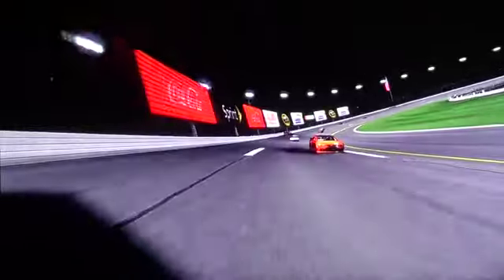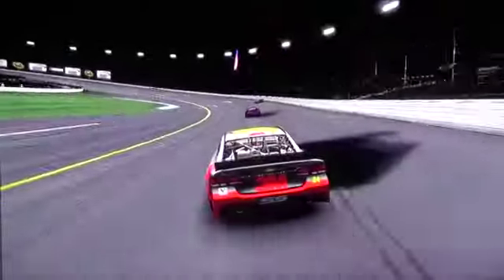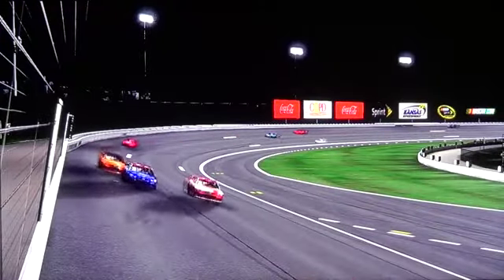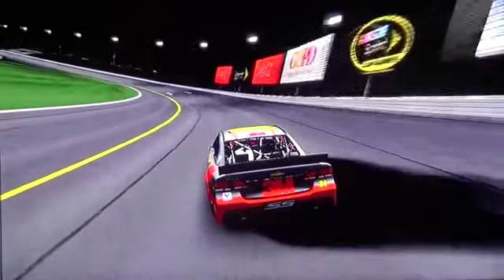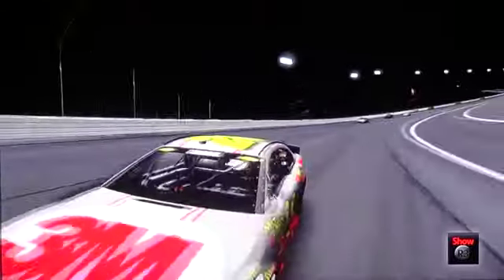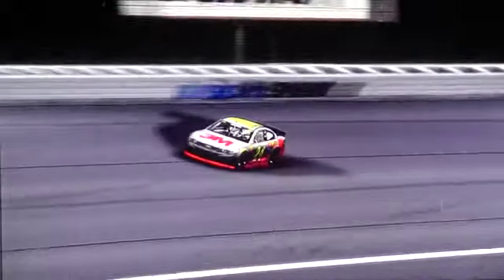S5 NOSSCAR X2 Series Kansas 100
Race 3 of 22 in the fifth season of the NOSSCAR X2 Series comes to you live from Kansas Speedway. Sixteen drivers are set to compete in the feature event!